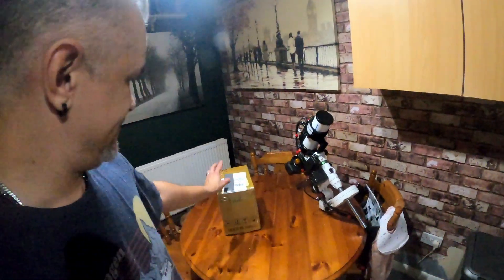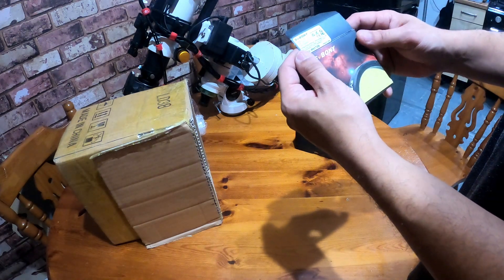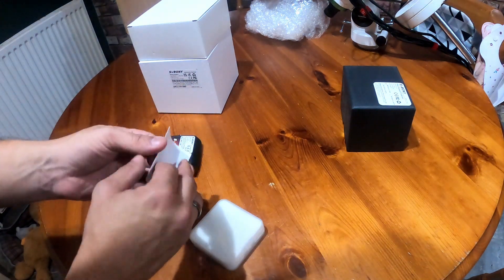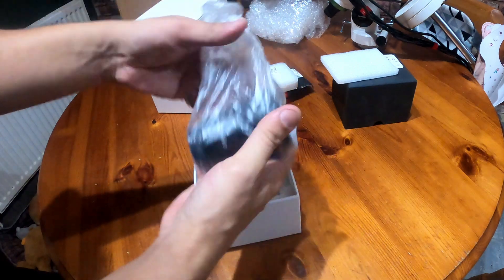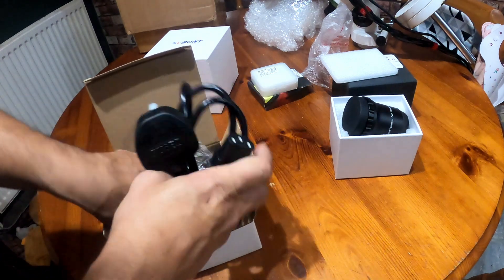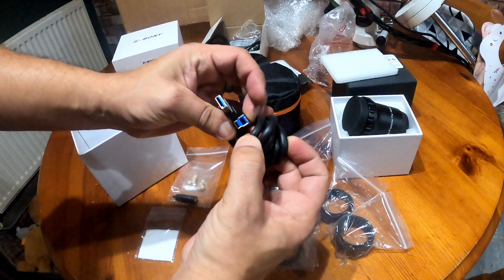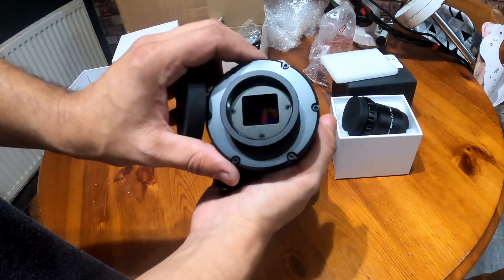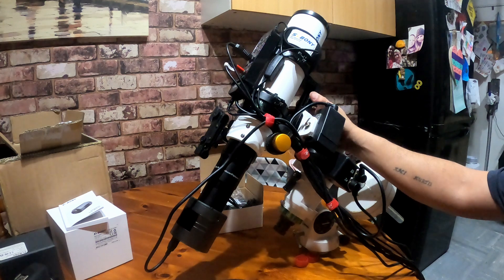Unboxing the svbony sv405cc and others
My order from svbony as come and only took 2 week

SVbony SV503 /
SVbony SV905c /
SVbony SV172 Dew Heater Strip /
SVBony 405cc /
SVbony SV106 Guide Scope / 50mm
SVbony SV220 7nm filter /
Bahtinov Mask